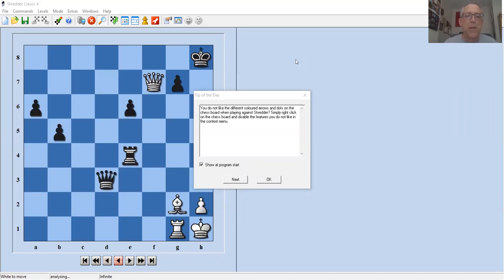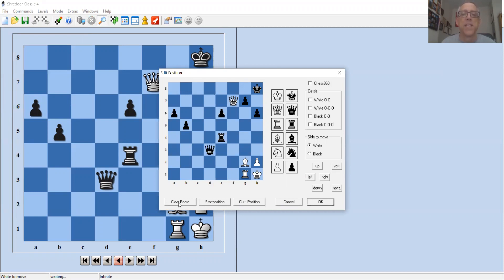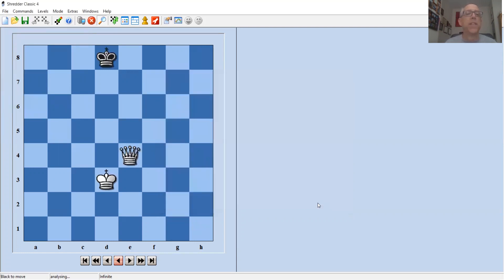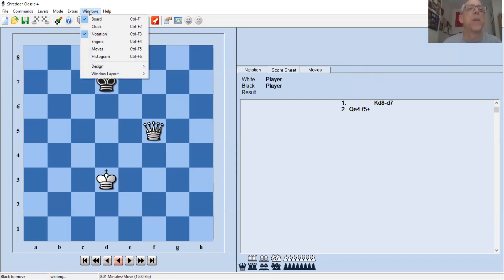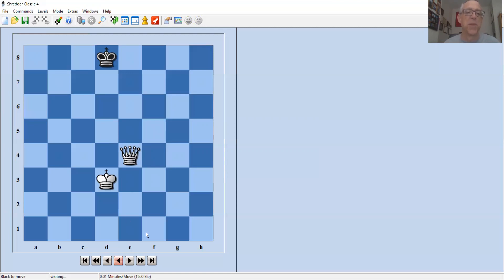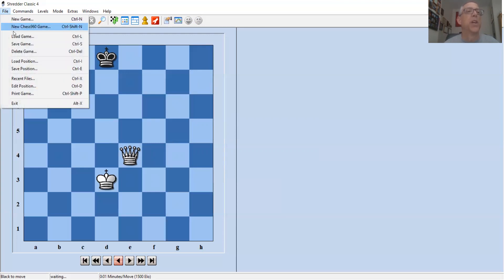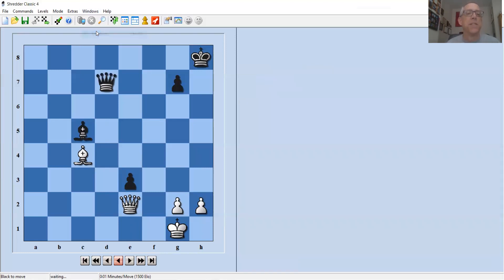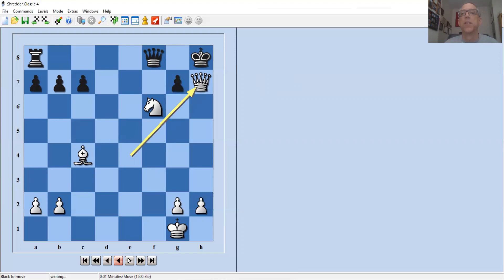How to Use Shredder Chess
Instructions for how to use Shredder Chess for chess instruction